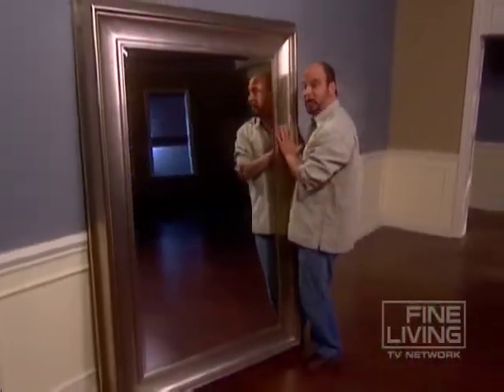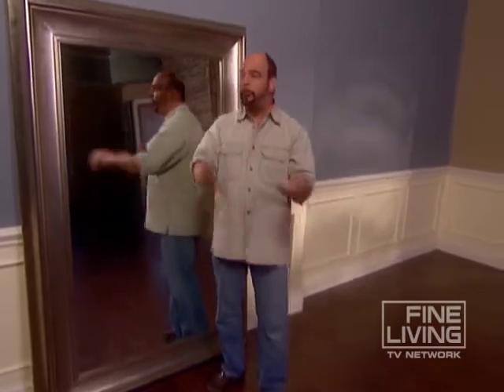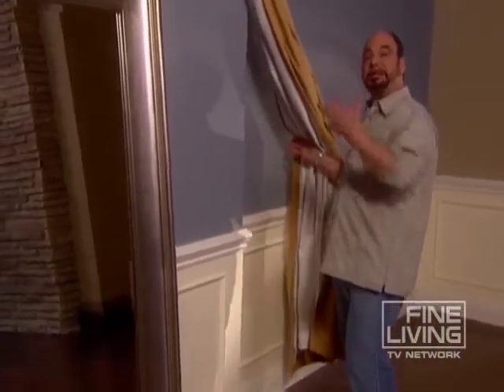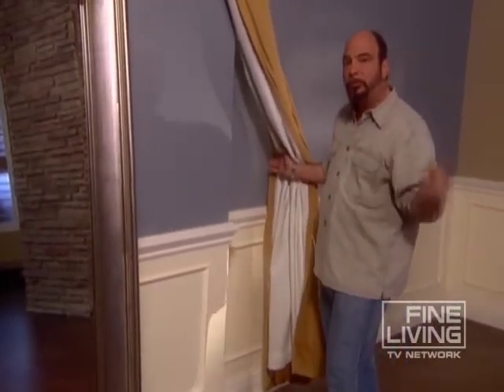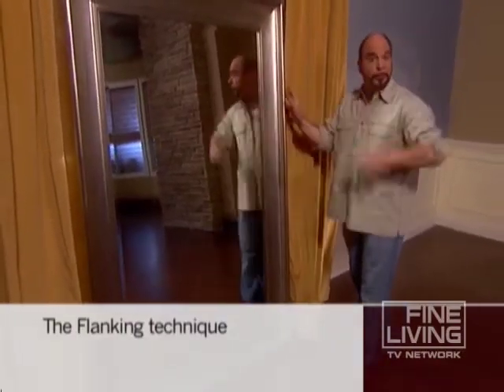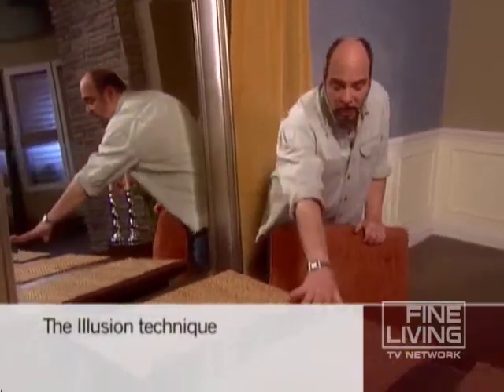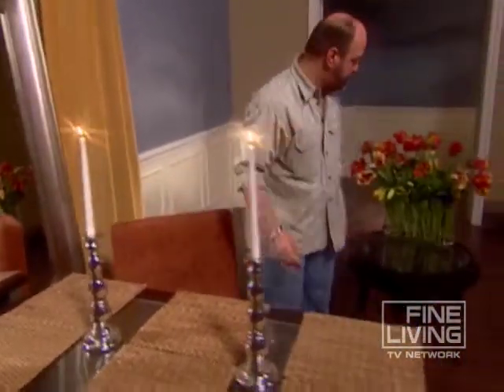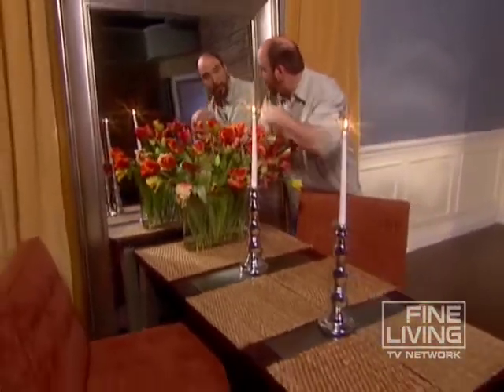Mirror Magic-Fine Living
Christopher shares clever mirror-placement tips suitable for many spaces.   This video is part of   Christopher Lowell: Work That Room show   hosted by Christopher Lowell . SHOW DESCRIPTION :Why did the American kitchen evolve from a utilitarian room to the hub of the home? Why do men suddenly have an opinion in a home's decor? How has our desire for open floorplans changed the rules of interior design? How has telecommuting changing the definition of "home"? In each episode, host Christopher Lowell examines a popular design trend through a person, couple or family facing a design dilemma. Christopher breaks down the design solution to its essential elements, including what inspired this look ¿ bar, hotel, lounge, spa, restaurant or any other public space. Through consultation with the homeowners, he brings their ultimate design to life in Fine Living Network's Work That Room with Christopher Lowell.